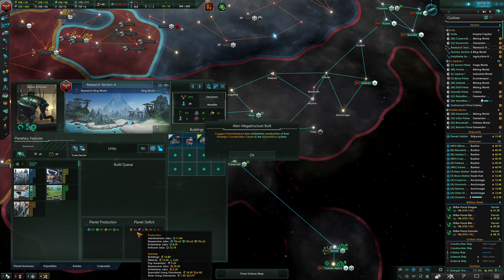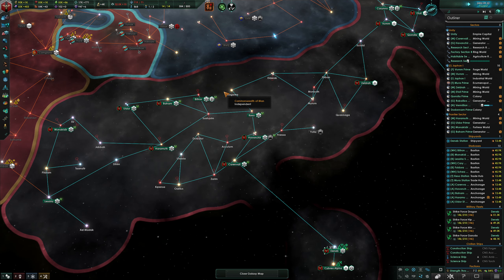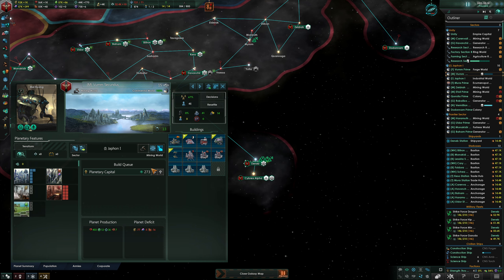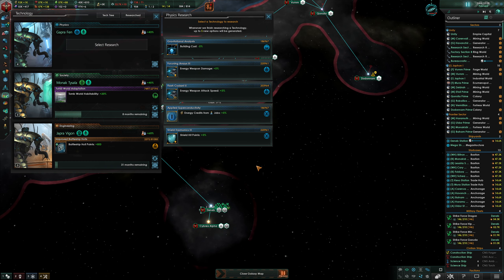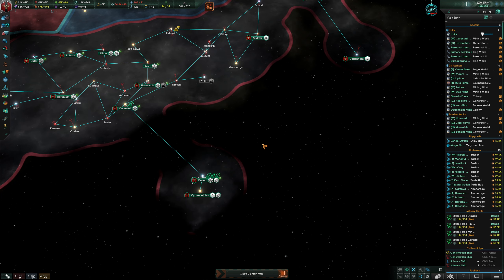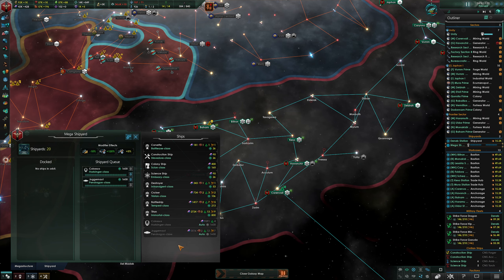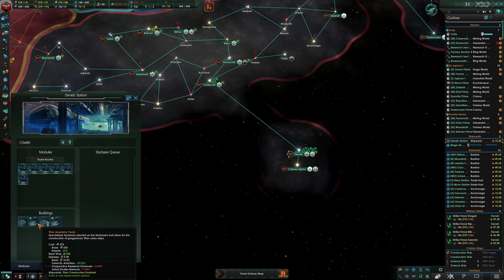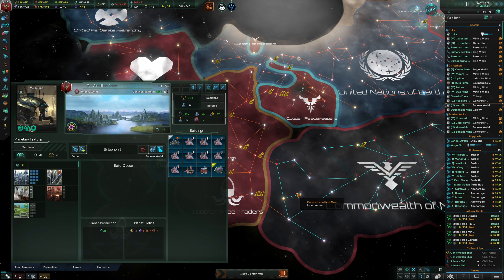Learning Stellaris (Ep 19): We have a WorldCracker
The capstone chronicle of my Learning Stellaris experience. Using the Commonwealth of Earth, we wipe the map and raise our standard everywhere.